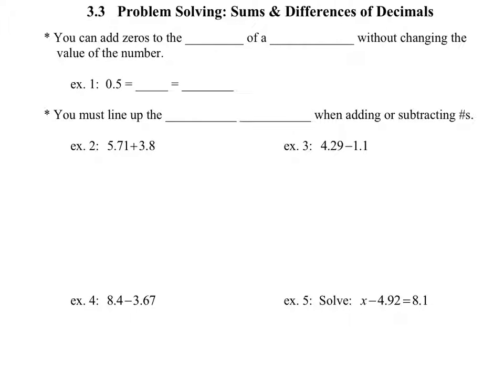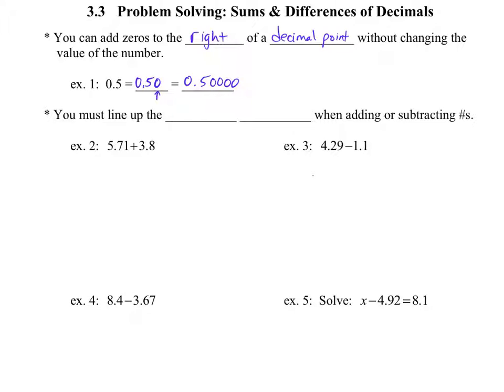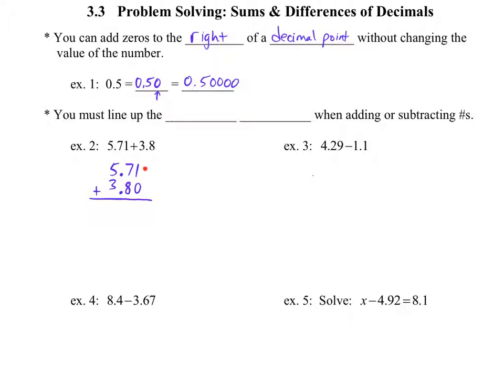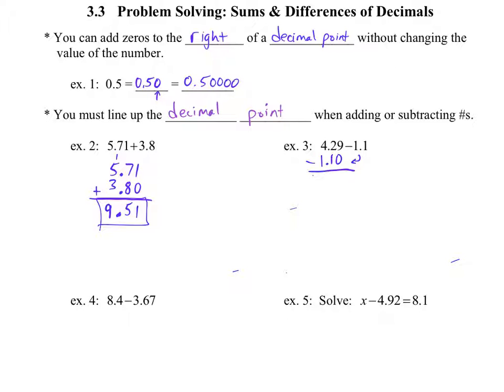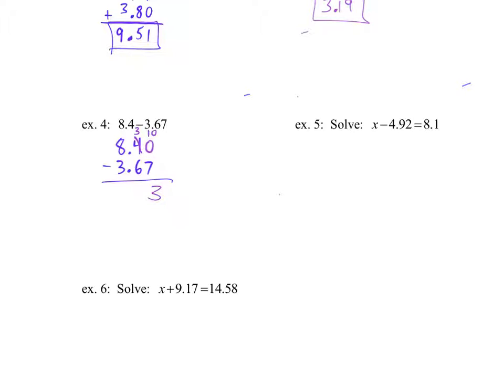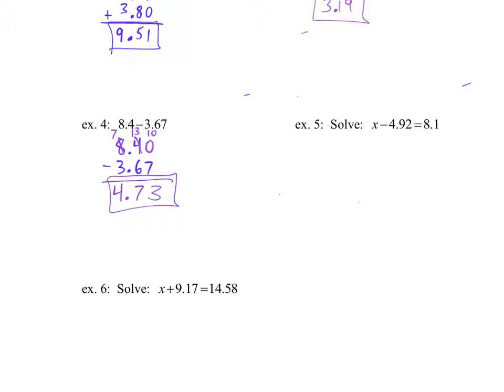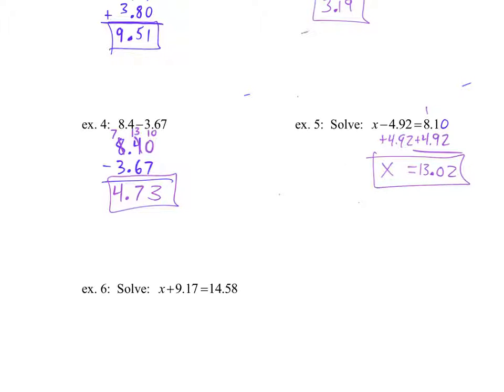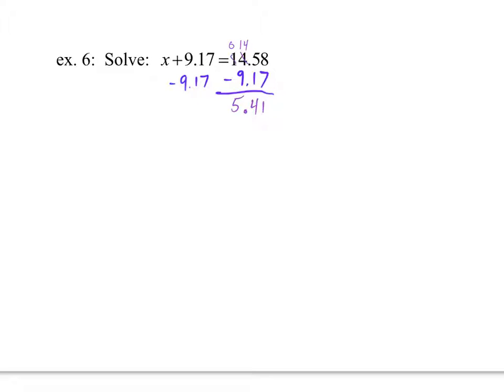Math 7: 3.3 Sums & Differences of Decimals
The video shows how to add and subtract numbers with decimals without using a calculator.